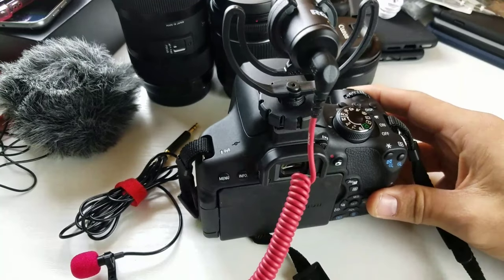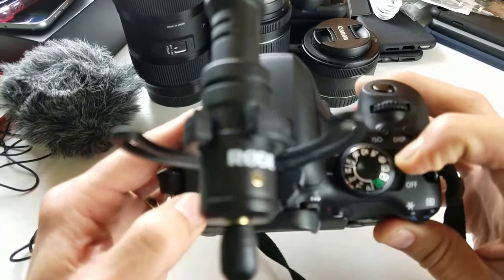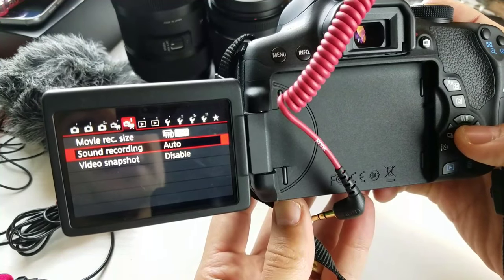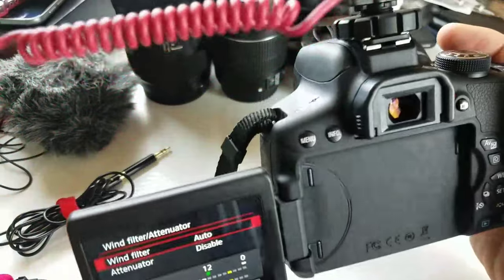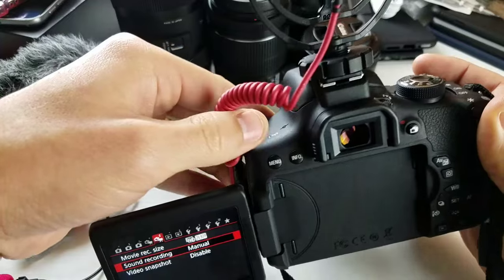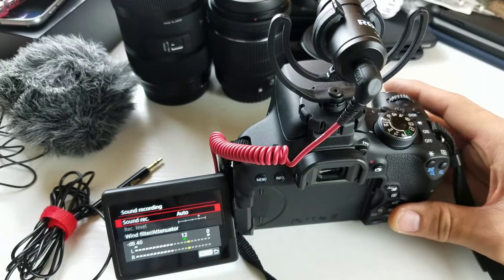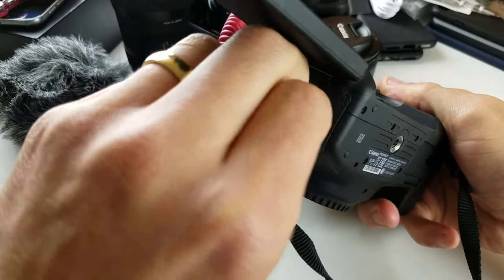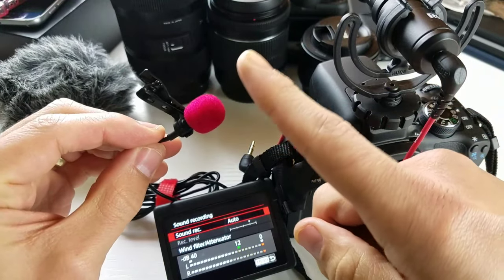How to Use/Setup External Mic on Canon Rebel T6i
Here is a tutorial on how to use an external microphone on a Canon Rebel T6i (aka 750D). Let me know if you have any questions i try to respond asap thanks.

How to connect to smartphone, connect to monitor or HDTV, testing on different microphones, lenses, etc